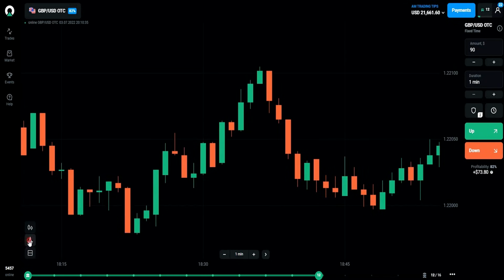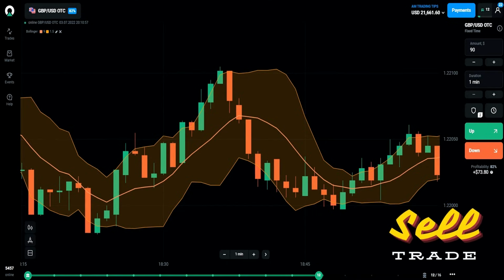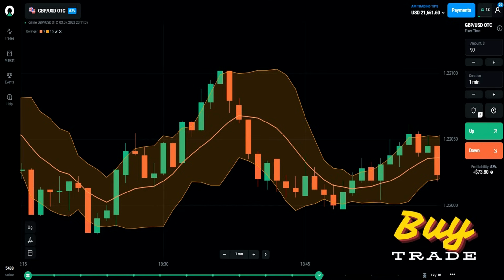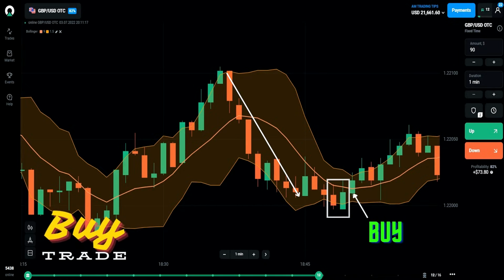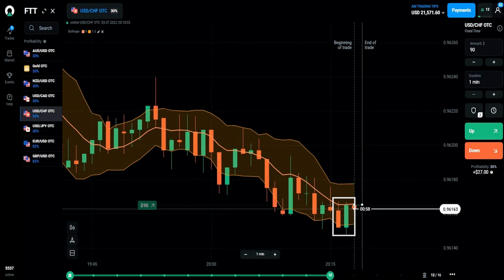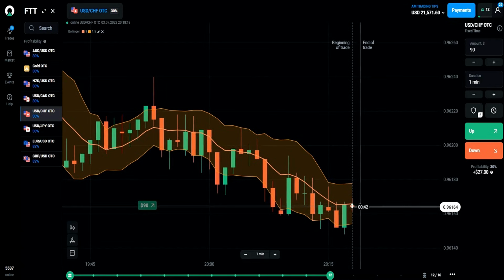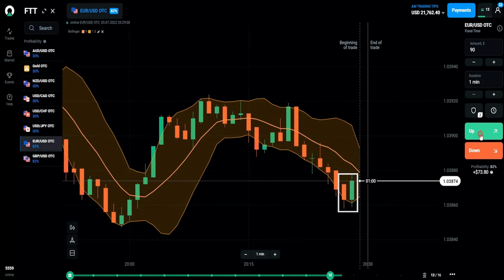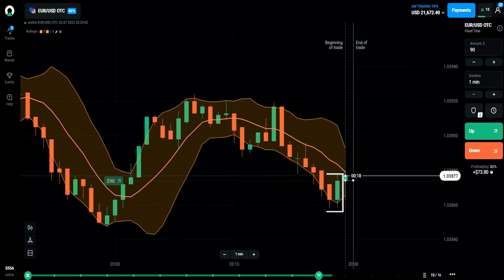Best 1-Minute Binary Options Strategy 2026 (Real & OTC) 🔥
In today's video, I am revealing one of the best-ever Binary Options Trading Strategies for 2025! This method works on both Real Markets and OTC Markets using a secret 1-minute timeframe logic.

Most traders use the default settings, but I will show you how to tweak the Bollinger Bands (9 / 1.5) to find high-quality reversals. By combining these unique settings with Engulfing Candlestick Patterns, you can identify powerful entry points for Buy and Sell trades.

✅ What you will learn:
The Secret Bollinger Band Settings (9 Period, 1.5 Deviation).
How to trade the "Bounce" on the 1-minute timeframe.
How to confirm entries with Bearish & Bullish Engulfing patterns.
Live Trade Examples (Buy & Sell) with full analysis.

This strategy is perfect for beginners who want to learn Price Action and stop relying on lagging indicators.

🎓 Enroll in My Premium Course:
👉 Top 10 Premium Binary Strategies – Step-by-Step Professional Guide

I am not a financial advisor. Trading Binary Options, Forex, or any financial instrument involves a high level of risk and may not be suitable for all investors. You can lose some or all of your invested capital. Always practice on a Demo Account before trading with real money. Past performance does not guarantee future results.

📈 Relevant Keywords: Binary Options Strategy 2025, 1 Minute Trading Strategy, Bollinger Bands Strategy, Price Action Trading, OTC Market Strategy, Pocket Option Strategy, Quotex Strategy, IQ Option Script, Binary Options Tutorial for Beginners, Technical Analysis, Candlestick Patterns, Reversal Trading.